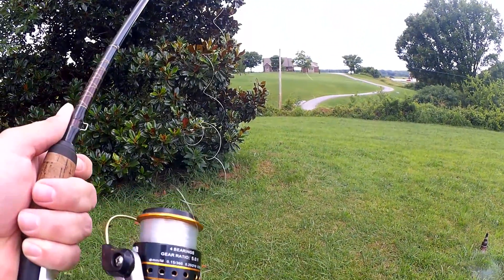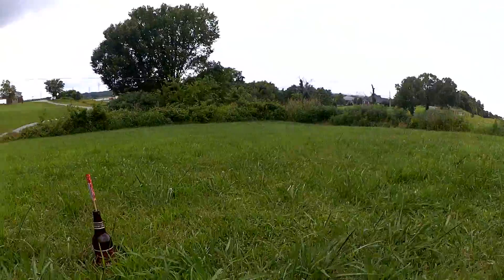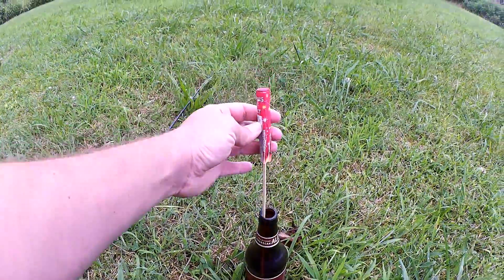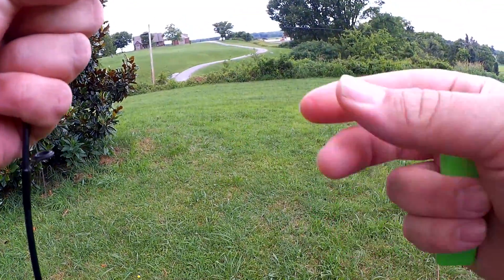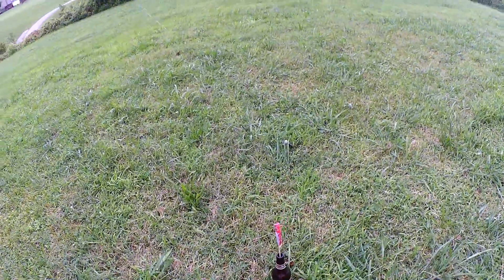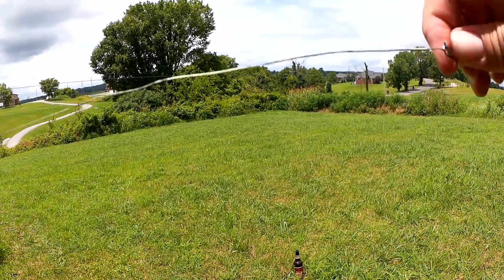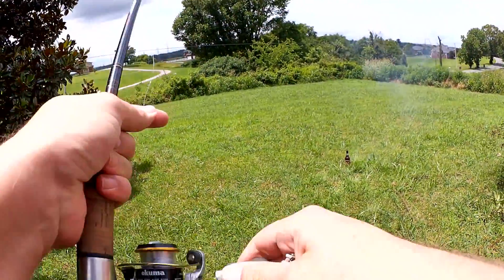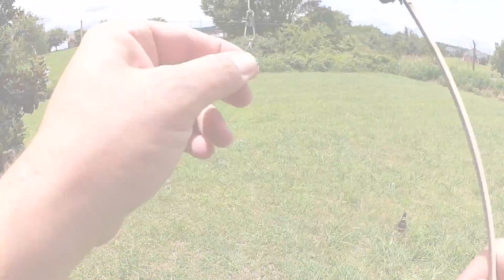BOTTLE ROCKET Fishing Rod Challenge - Fishing with Bottle Rockets!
Caution! This is potentially dangerous even for an adult! Today I am trying to cast my line out with a bottle rocket, then reel the bottle rocket back in! Watch me try a few times before I actually CATCH ONE, just like in real fishing! The bottle rocket challenge is dangerous because it involves fireworks. Please consider safety when attempting something this stupid.